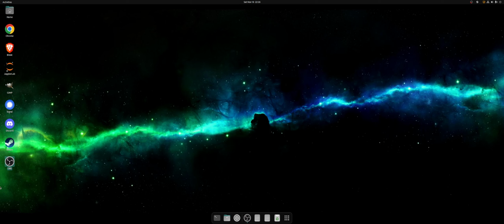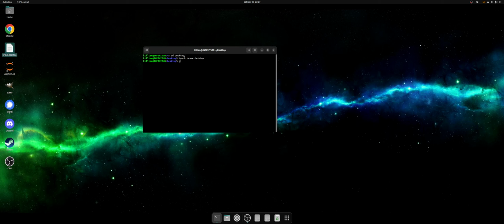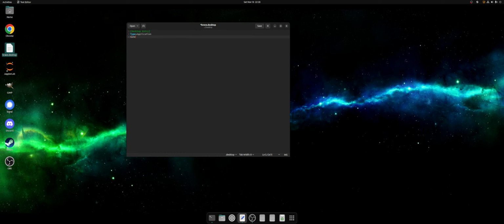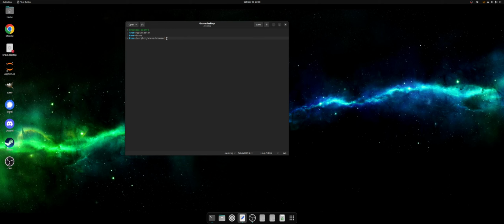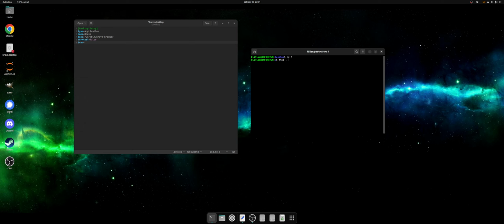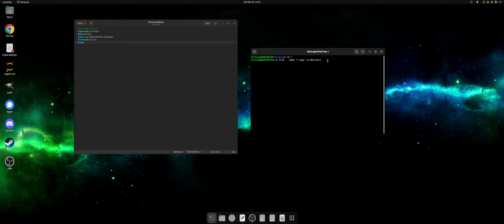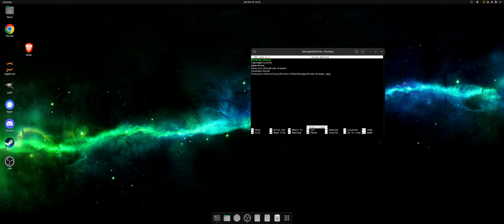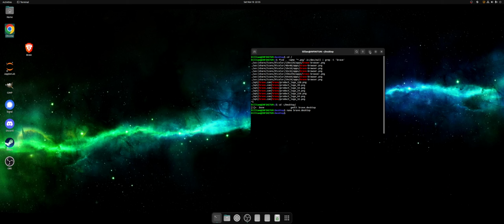How to make desktop shortcuts in Ubuntu/GNOME !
Made this video because I was very frustrated with this issue initially